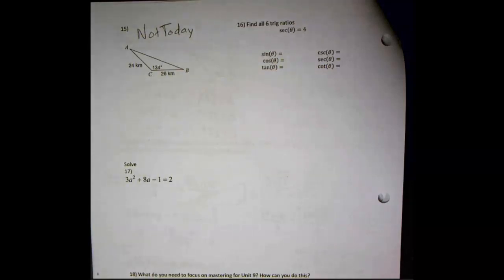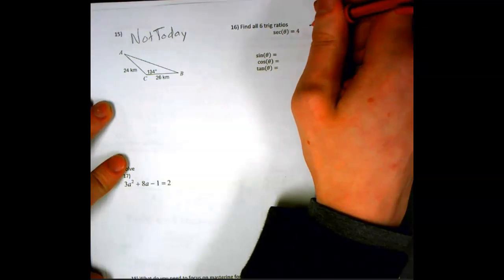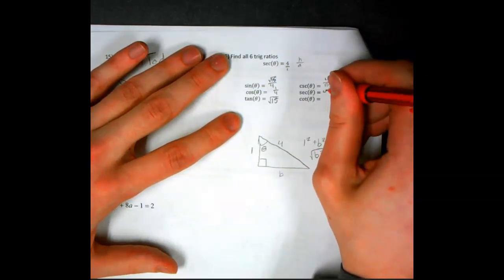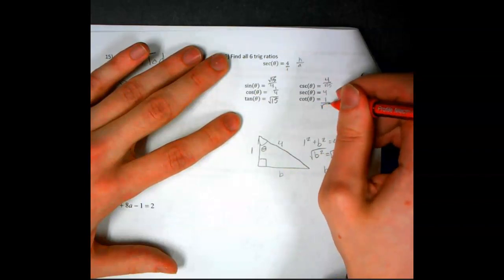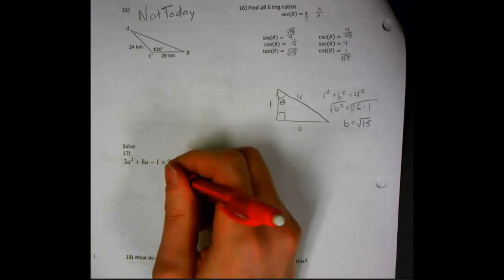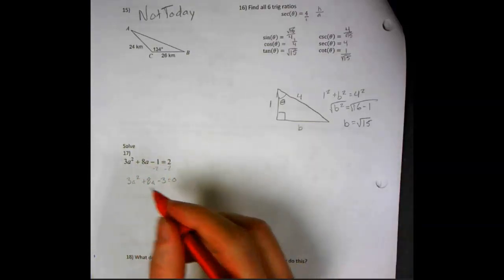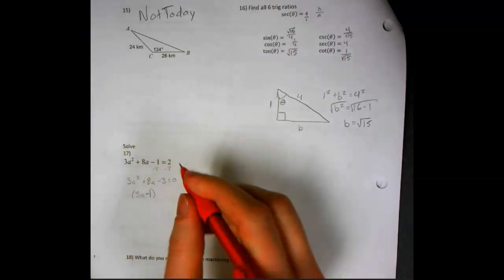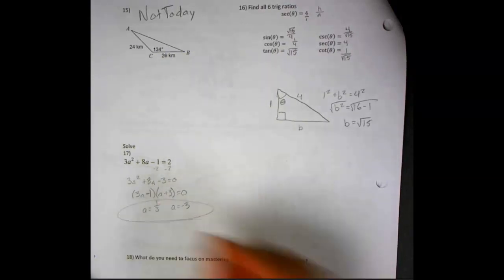Unit 9 Practice Problems 16-18 (TA)